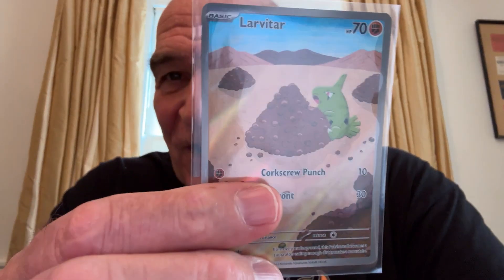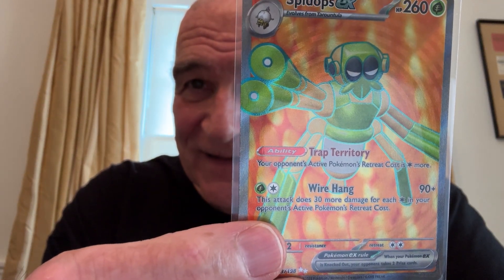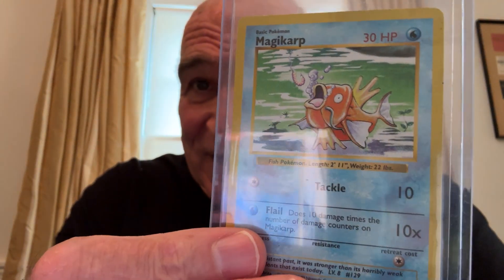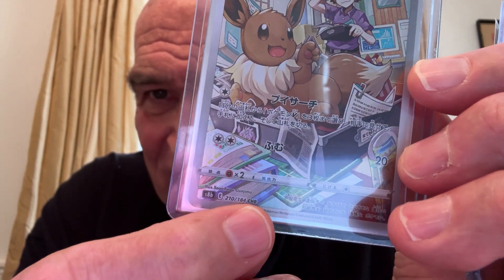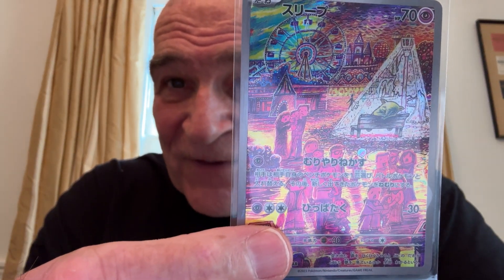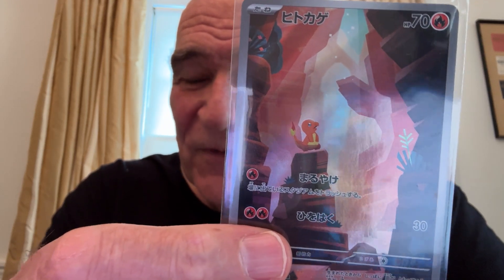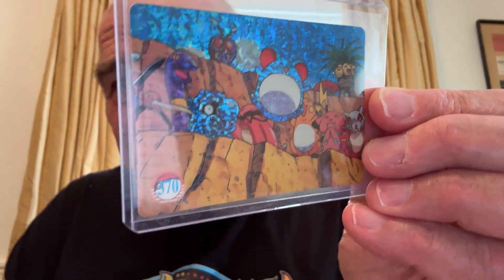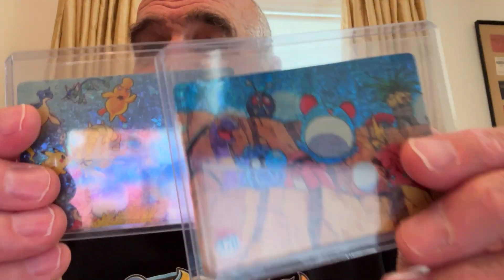My top 10 finds this week - 5 Art rare +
These are my best 10 pickups this week plus 2 Honorable Mentions.
Please tell me what you think.
Should I have a 1 day giveaway for those 2 vending cards?
I think they would be a cool addition to someone's collection.
Again, is that a good idea? Let me know.
Gramps